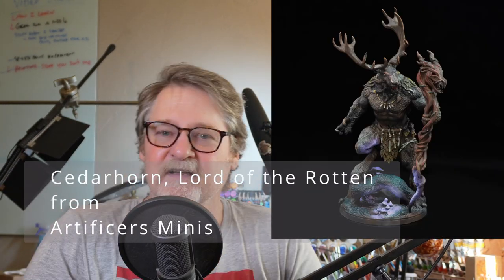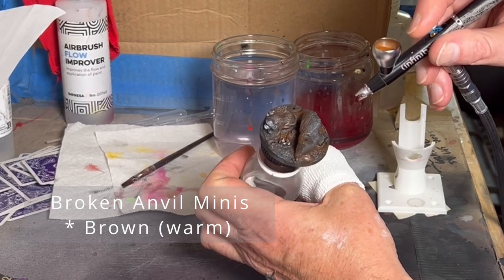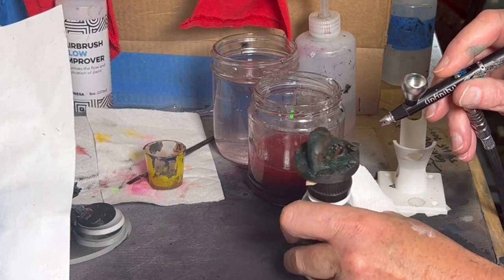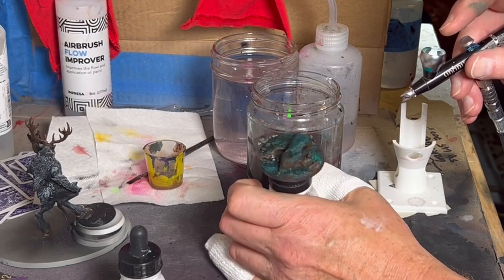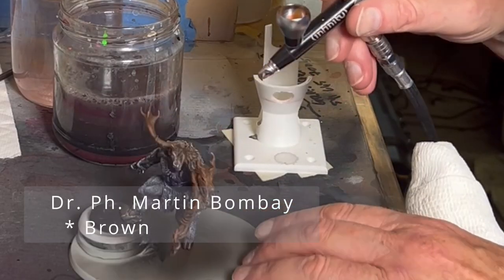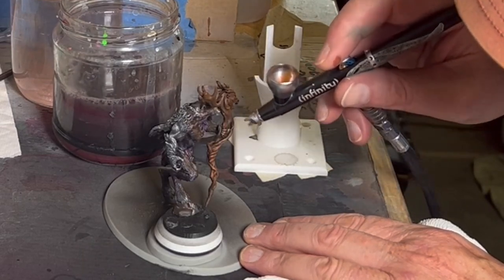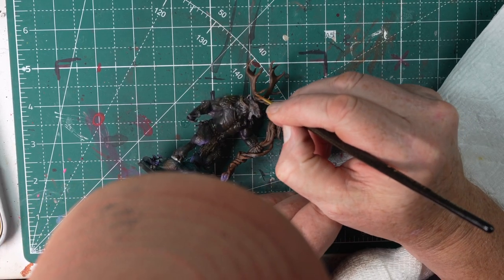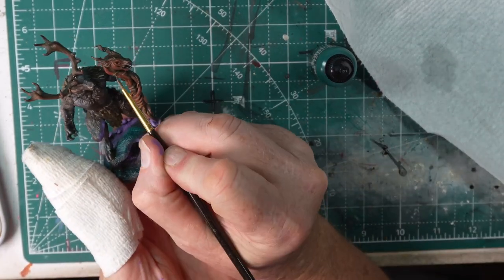Practicing OSL and Slapchop with Inks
This piece was a practice effort to focus on Object Source Lighting (OSL) as well as working with inks through my airbrush.

This piece is from Artificers Minis and is courtesy of the great partnership they have with Once In A Six Side through OIASS's monthly print and paint projects.

Music
Yari - Slider
Ed Records - Hit the Ground
Evert Zeevalkink - Outlaws Of The Old West

0:00 - Intro
2:29 - Basecoating browns
3:24 - Starting into Inks
5:06 - Undershading with Violet
5:48 - Browns and Yellow Inks
8:03 - Starting the OSL with White
8:52 - Base OSL colors
9:56 - Adding Fluorescents to OSL
11:03 - Adjusting the Lighting
13:38 - Outro and reveal

Some of My Gear:
* Streamlight USB pocket flashlight
* Silicone Clay Sculpting tools
* Mini Hand Saw set
* Wax and Clay Carving Set
* Fenorkey synthetic brushes